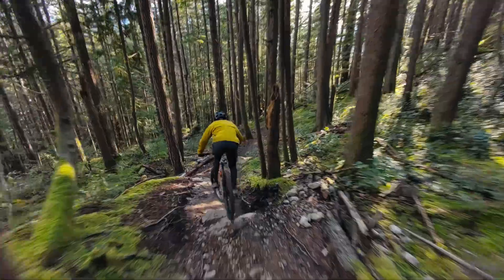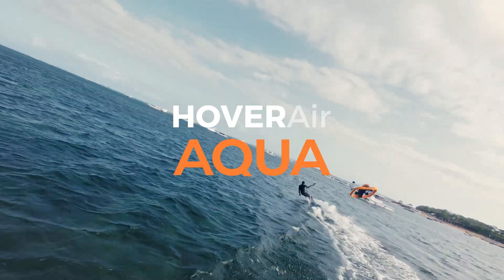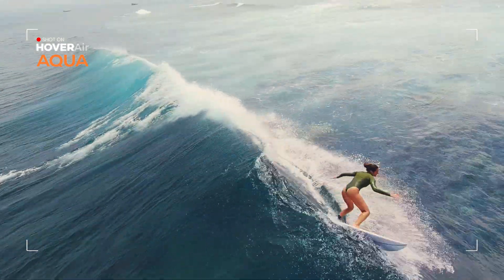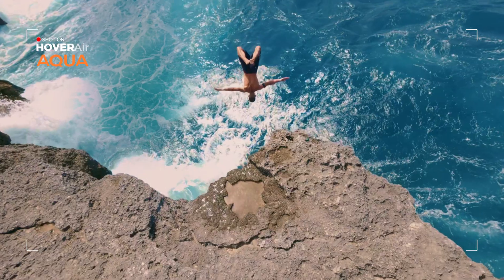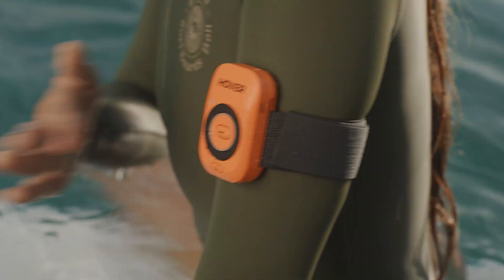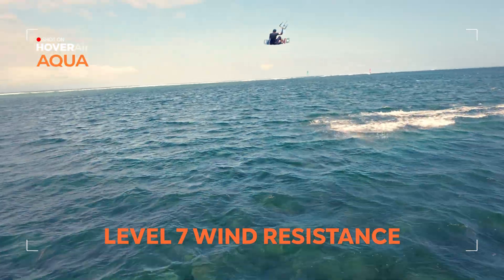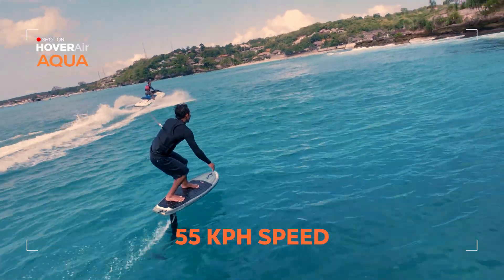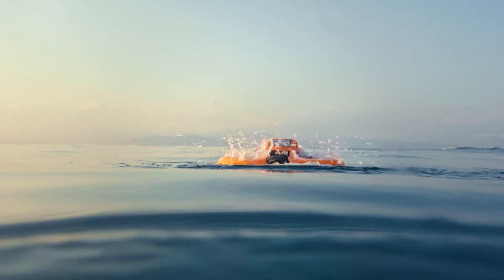What is HOVERAir AQUA?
HOVERAir AQUA is much, much more than "just a drone". It's a 100% waterproof, self-flying camera that was designed for life on water. It floats, it follows and it captures your adventures for you. With AQUA, you no longer need to hold a long selfie stick, hire an expensive cameraman, or worry about crashing a drone into water. AQUA lets you capture adventures from stunning new perspectives—whether you're riding the perfect wave, navigating narrow rivers in a kayak, or enjoying a serene paddleboard session.

HEADS UP!  24 hours until our AQUA campaign closes. This is your last chance to jump on early-bird pricing and back us on Indiegogo